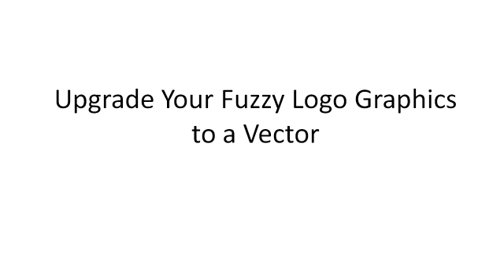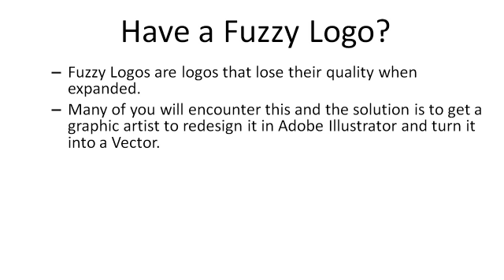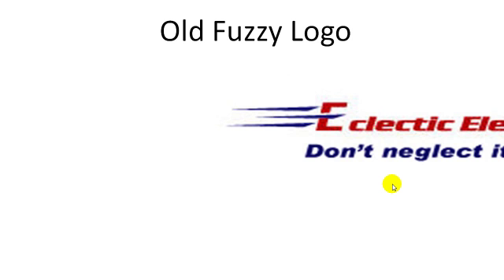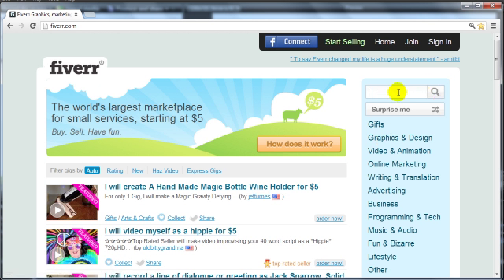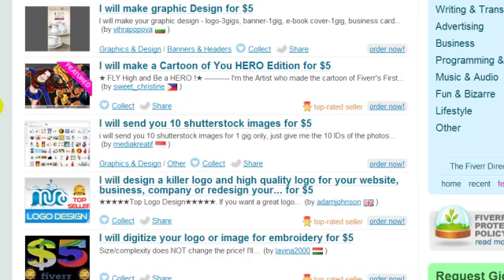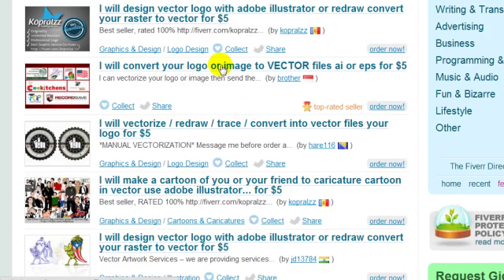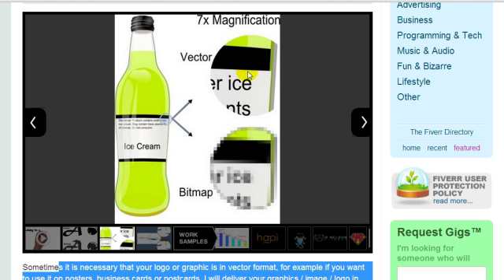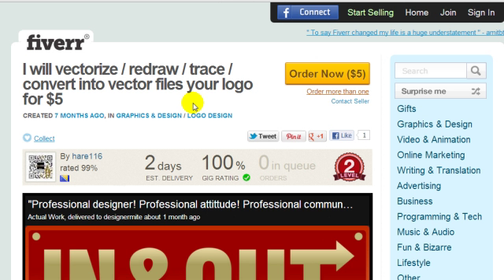Vid7_Upgrade Your Fuzzy Logo to a Vectorr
Facebook Traffic - Upgrade Your Fuzzy Logo to a Vector